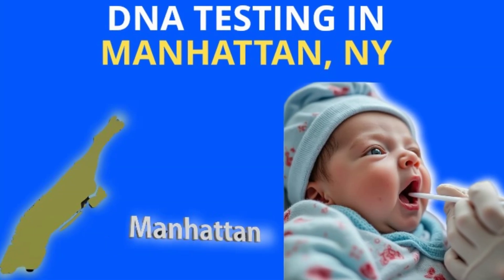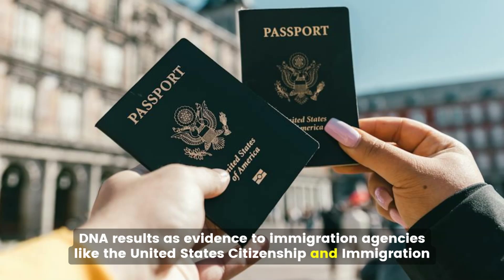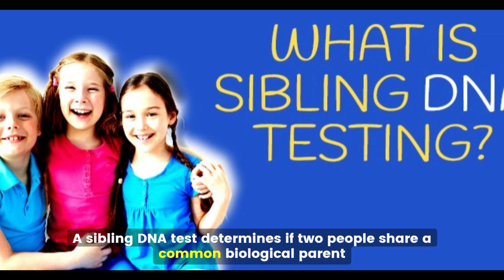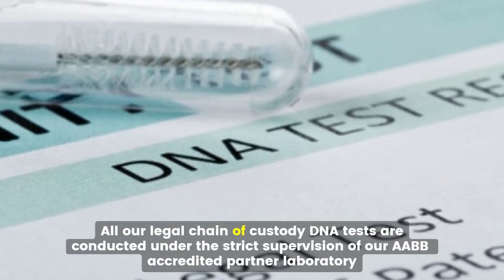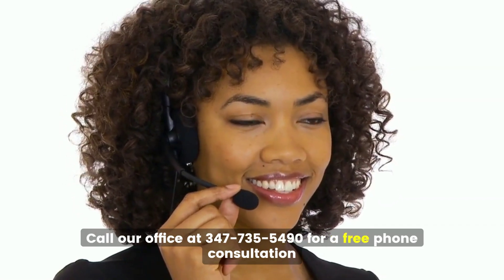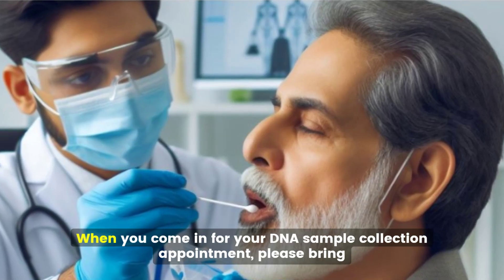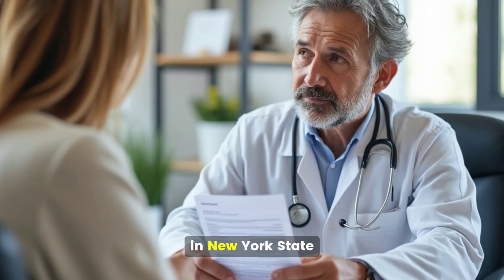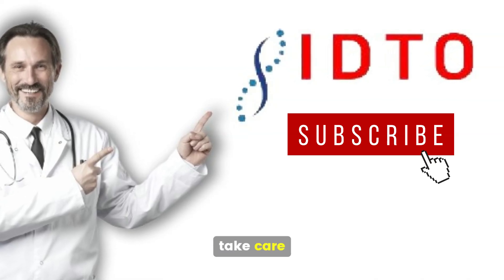Manhattan DNA Testing | Paternity Testing Services NYC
🧬 IDTO Manhattan DNA Testing Services: Your Trusted Partner in Relationship Testing 🧬

Are you in need of reliable DNA testing in Manhattan, NY? Look no further! IDTO offers a comprehensive range of DNA testing services, including:

• Immigration DNA Testing
• Paternity Testing
• Maternity Testing
• Siblingship Testing
• Grandparent Testing

✅ NY State Dept. of Health certified
✅ Partner AABB-accredited laboratory testing
✅ Legal chain-of-custody tests available
✅ Mobile collection services across NYC boroughs

🚀 Quick Results: Standard tests in 2-3 business days, next-day option available!

🗂️ What to bring:
- State-issued ID (or birth certificate for minors)
- Doctor's prescription, attorney letter, or court order (NY residents)

Trust IDTO for accurate, confidential, and professional DNA testing services in Manhattan. We're here to help you get the answers you need!